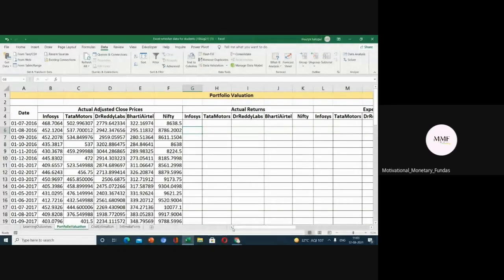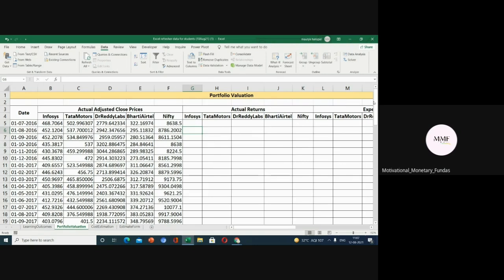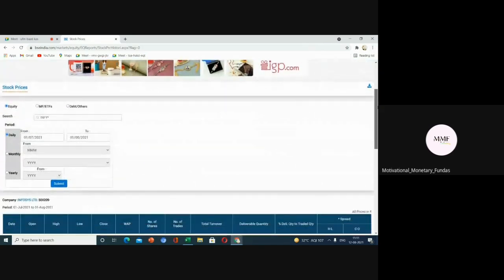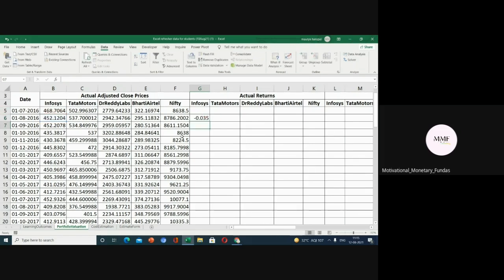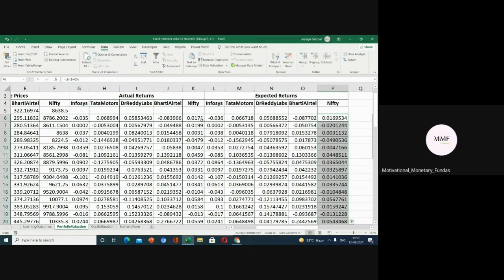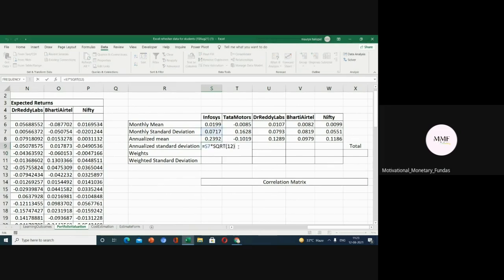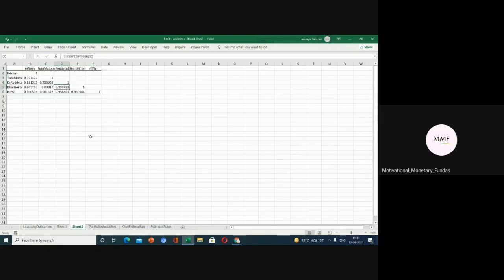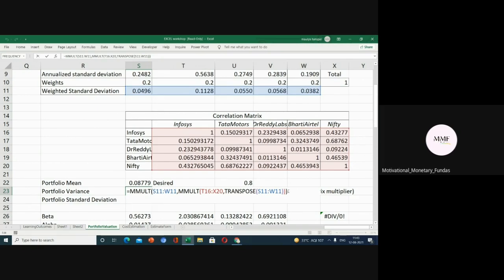Risk & return analysis on Excel || basic concept || analysis riskmanagement excel excel skills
Here, we cover an important MBA/BBA topic for risk & return via Excel which shall be helpful to college students.

People also search for:

Risk Return Analysis in Excel
Excel Monte Carlo Simulation
Sensitivity Analysis in Excel
Expected Return Calculation in Excel
Standard Deviation Calculation in Excel
Risk Matrix in Excel
Decision Tree Analysis in Excel
Break-Even Analysis in Excel
Scenario Planning in Excel
Portfolio Optimization in Excel
Using Excel PV function for risk analysis
Excel NPV function for investment analysis
Calculating IRR in Excel
Excel XNPV function for uneven cash flows
Using Excel's Risk Analysis ToolPak
Risk analysis for stock investment using Excel
Excel risk return analysis for real estate
Financial modeling risk and return in Excel
Portfolio risk management using Excel
Risk return analysis in Excel tutorial
Excel risk analysis guide
How to do risk return analysis in Excel
Excel risk modeling tutorial
Risk and return analysis in Excel example
FRM risk analysis in Excel
CFA level 1 risk analysis in Excel
Excel risk analysis for CFP
Risk management courses in Excel
Financial modeling courses in Excel
Risk analysis using Excel add-ins
Palisade DecisionTools for Excel
Oracle Crystal Ball for Excel
Risk Simulator for Excel
Excel risk analysis software